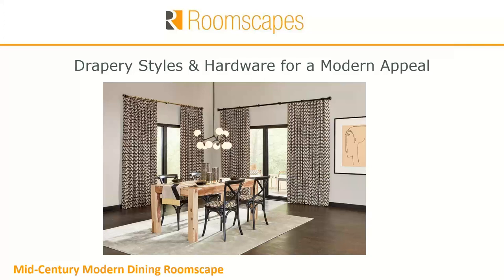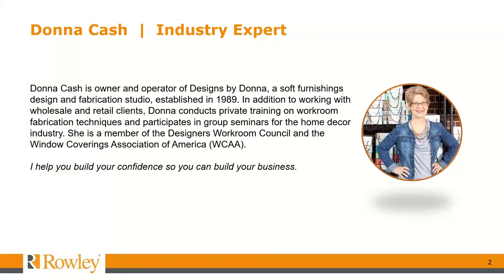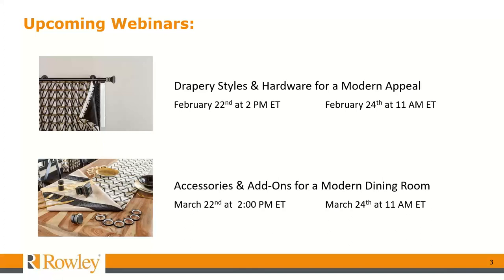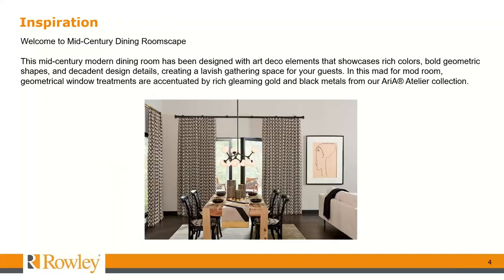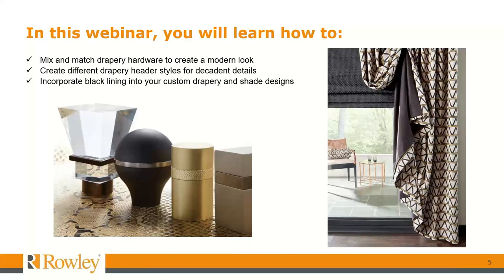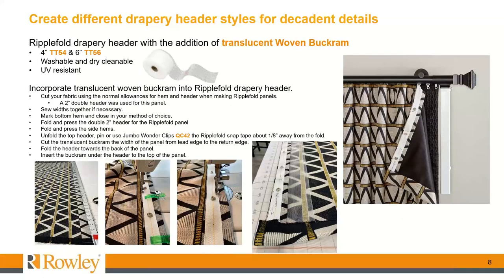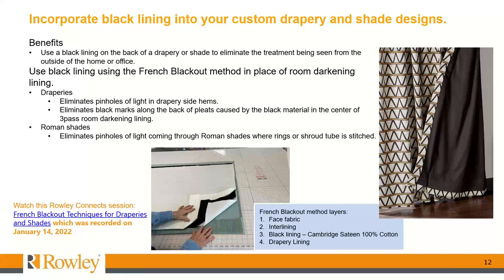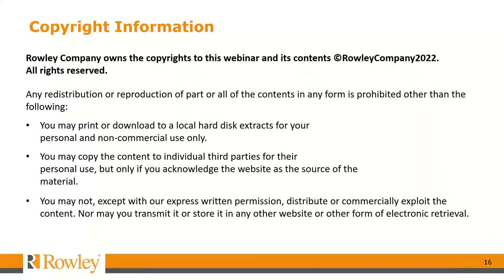Drapery Styles & Hardware for a Modern Appeal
Follow along as industry expert Donna Cash shows how to Mix and match drapery hardware to create a modern look, create different drapery header styles for decadent details and incorporate black-out lining into your custom drapery and shade designs.